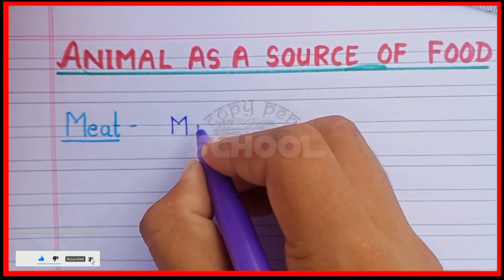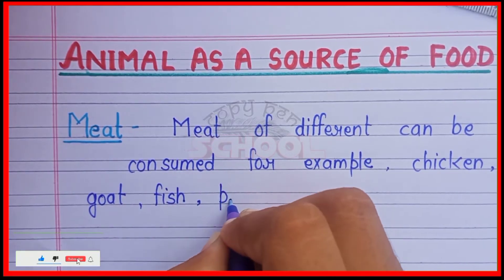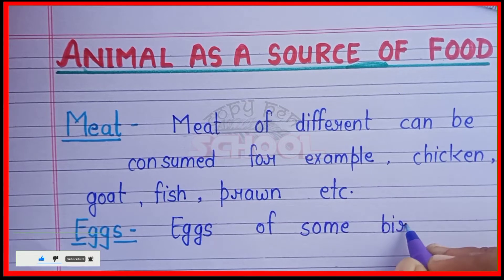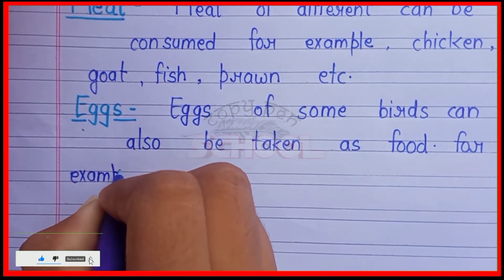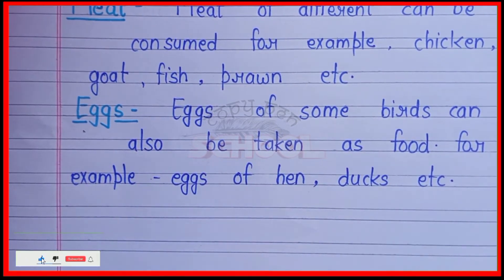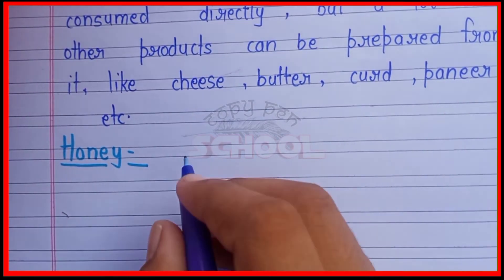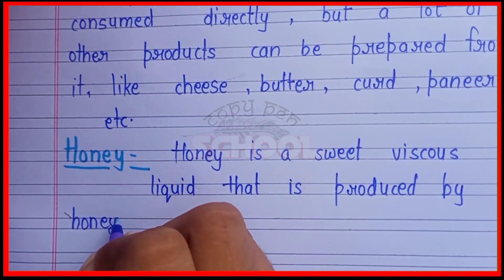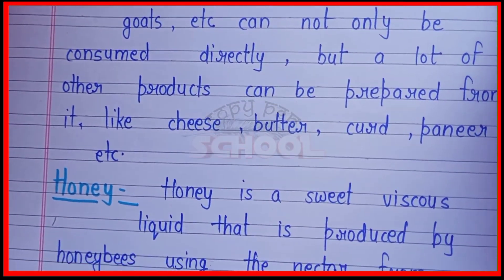Animal as a source of food | Different source of food | Sources from food